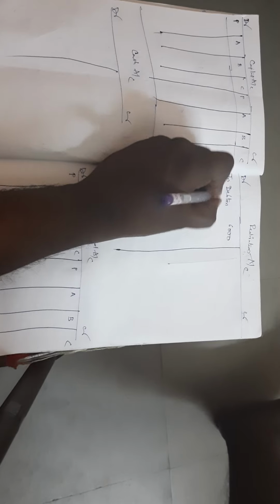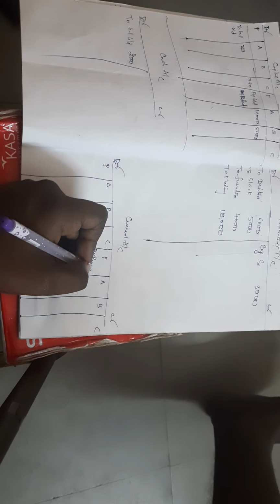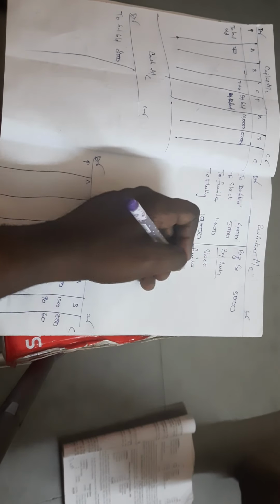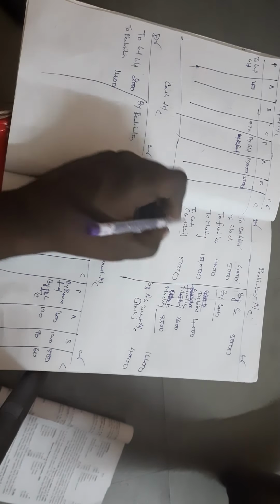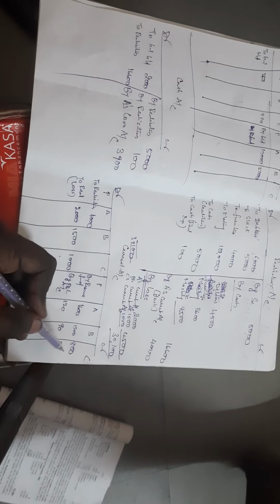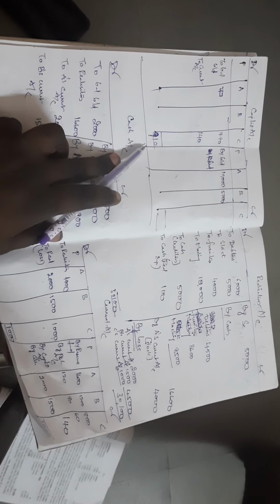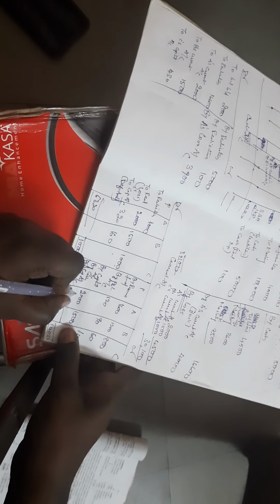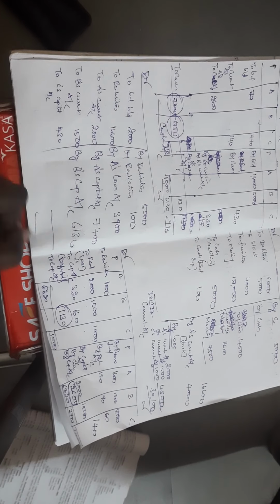Insolvency of a partner problem no 11